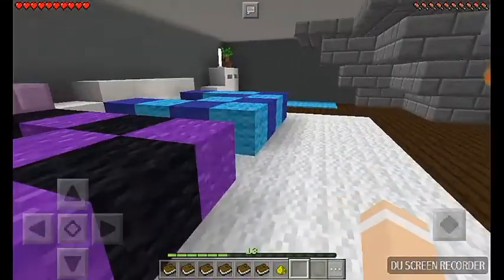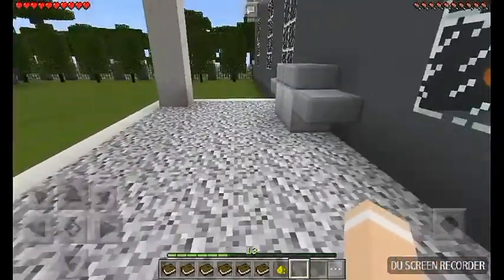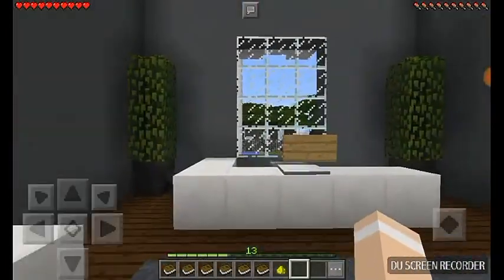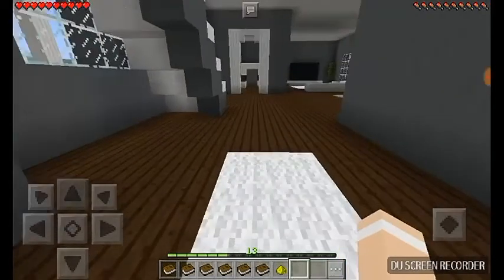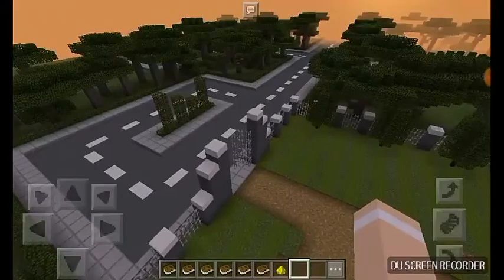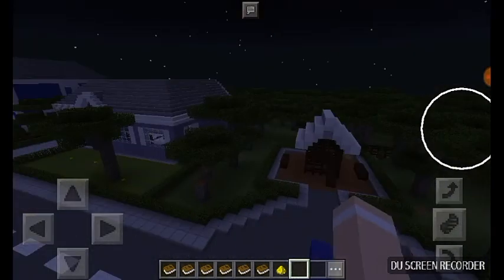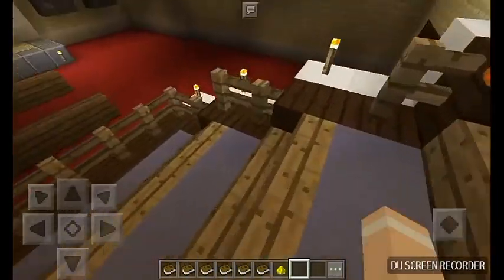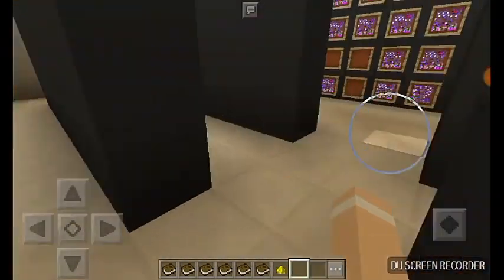Tour of my city First Video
I give credit to whoever made this awesome map
I forgot to shout out Sophia Cordova
Please follow her